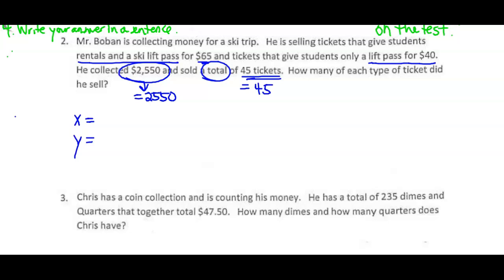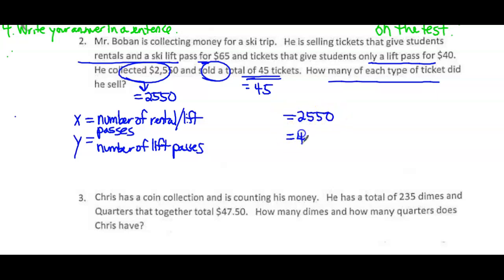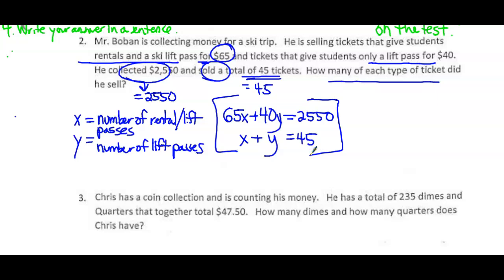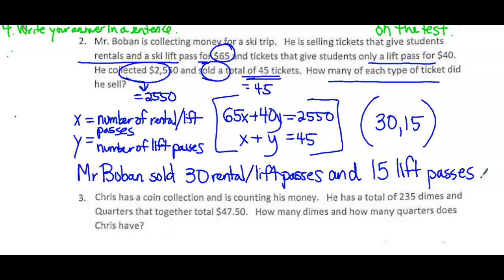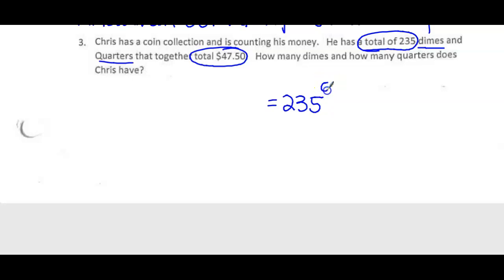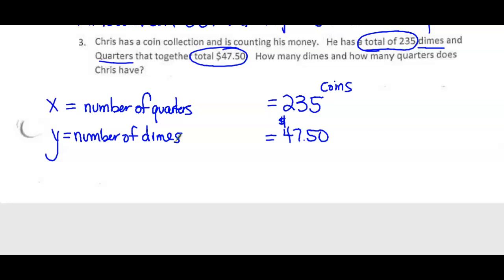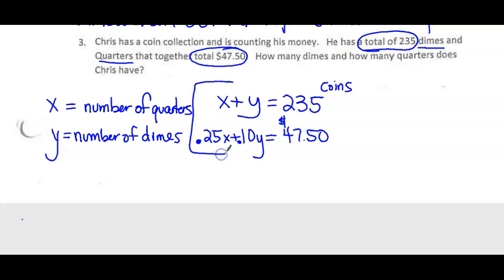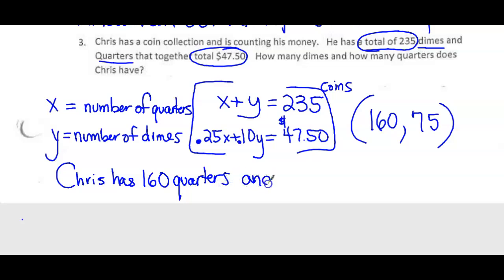Linear Elimination Word Problems Part 2